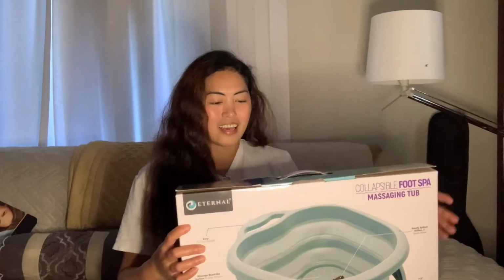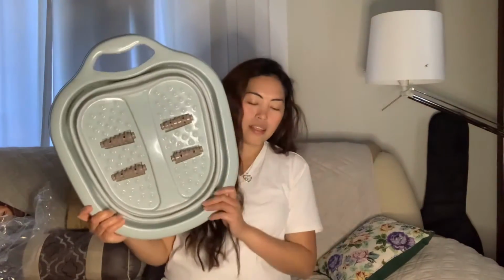NO NEED GOING TO SALON! FOOT SPA IS IN THE HOUSE.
Hey, youtube family and friends.

Kumusta po kayong lahat? Ang video ba ito ay hindi
Sa mahilig mag foot spa diyan ito ay sobrang nakakarelax. Thank you for all your support. GOD BLESS! MABUHAY ANG LAHAT!